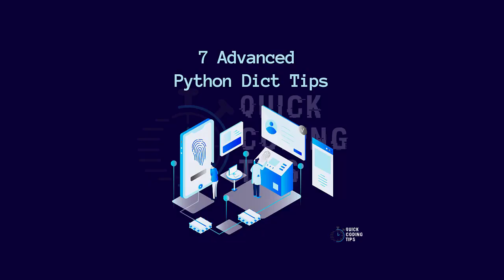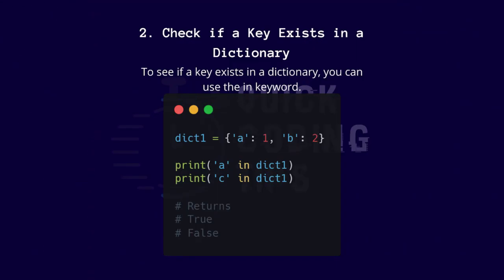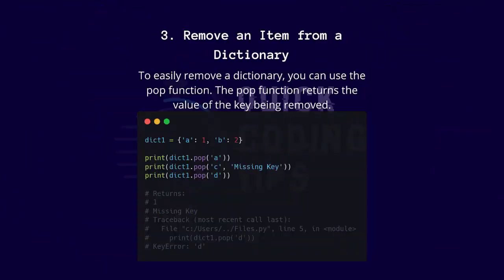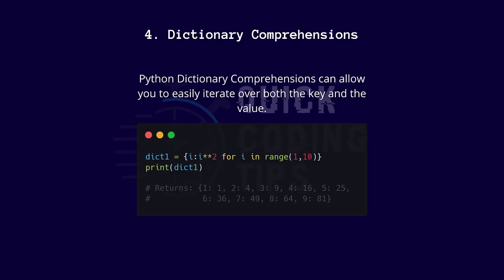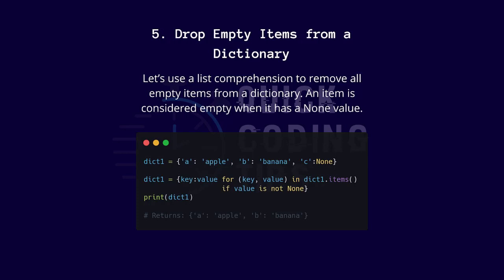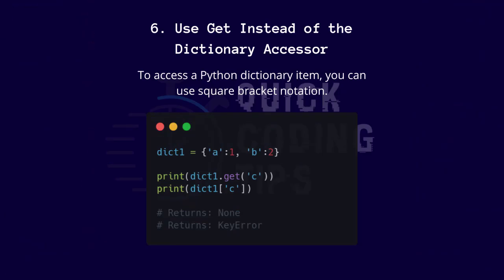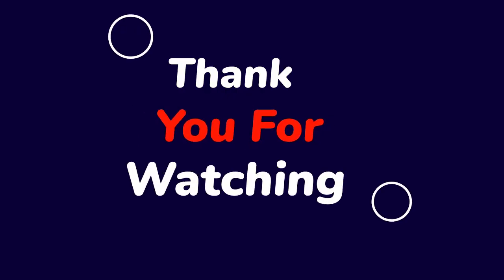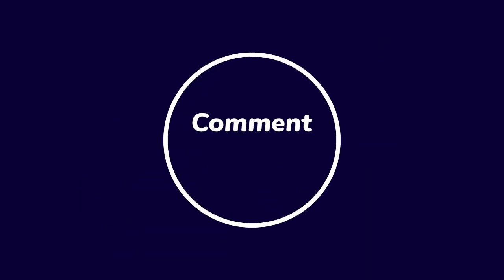Advanced Python Dictionaries Tips: 7 Tips For Better Python Programming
7 Advanced Python Dictionaries Tips
1. Merge Two Dictionaries
it’s been possible to easily merge two dictionaries, using double asterisk kwargs or pipe

2. Check if a Key Exists in a Dictionary
To see if a key exists in a dictionary, you can use the in keyword.

3. Remove an Item from a Dictionary
To easily remove an item from dictionary, you can use the pop function. The pop function returns the value of the key being removed.

4. Dictionary Comprehensions
Python Dictionary Comprehensions can allow you to easily iterate over both the key and the value.

5. Drop Empty Items from a Dictionary
Let’s use a list comprehension to remove all empty items from a dictionary. An item is considered empty when it has a None value.

6. Use Get Instead of the Dictionary Accessor
To access a Python dictionary item, you can use square bracket notation.

7. Filter a Dictionary Based on Values
You could do a filter with a for loop or (much easier) with a dictionary comprehension.